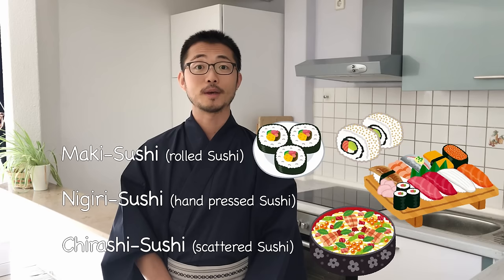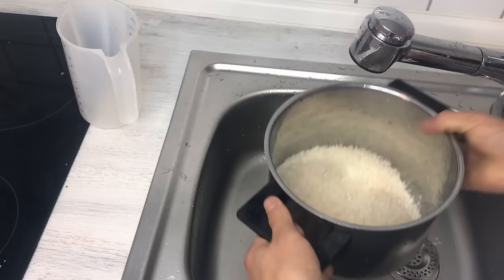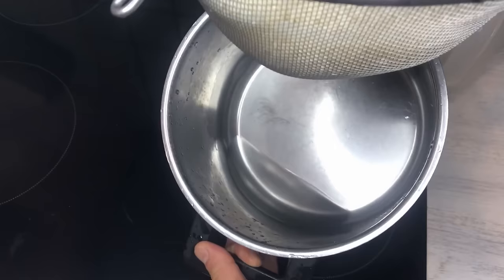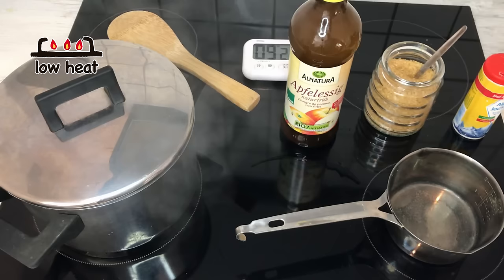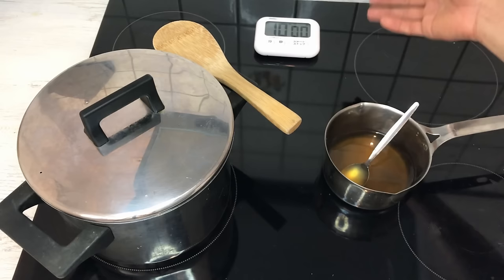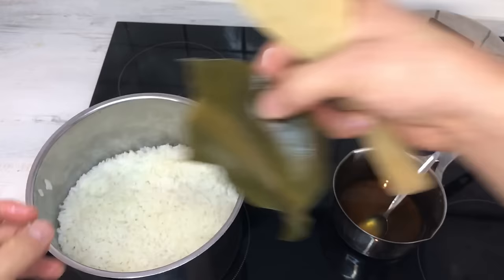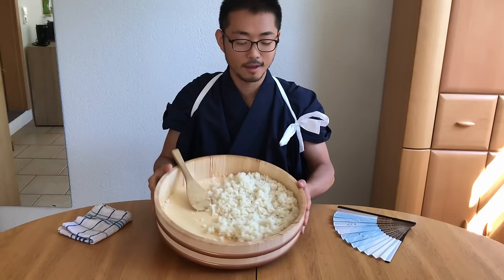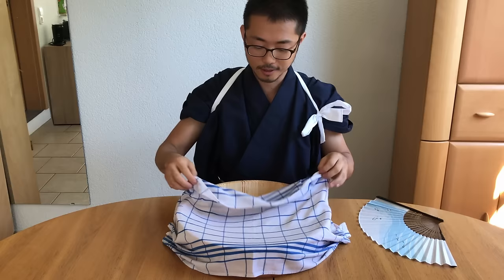How to cook SUSHI RICE 🍣 〜寿司飯〜 easy Japanese home cooking recipe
In my videos, I show authentic but alternative Japanese home cooking, which can be make with the ingredients available outside of Japan.

In this video, I am cooking Sushi Rice from scratch. This is the base of making any Sushi.

Ingredients for Sushi rice (for 2-3 portion)
Kombu kelp                                                                 5 g

Sushi-zu (Sushi vinegar mix):
   (preferably rice vinegar, but other vinegar like white wine vinegar or apple vinegar will also work.)